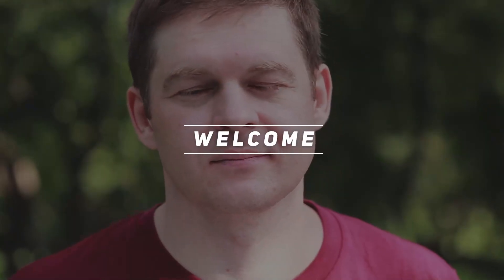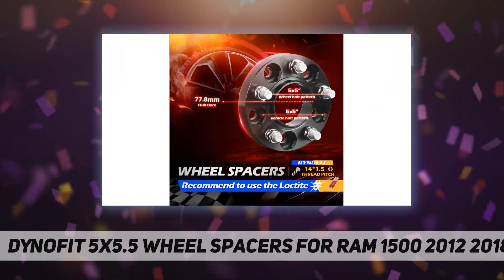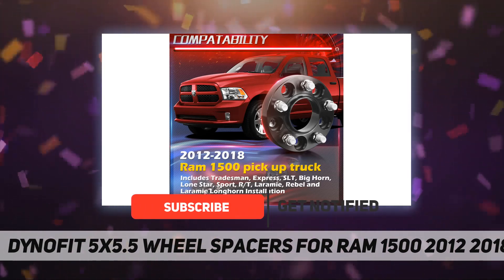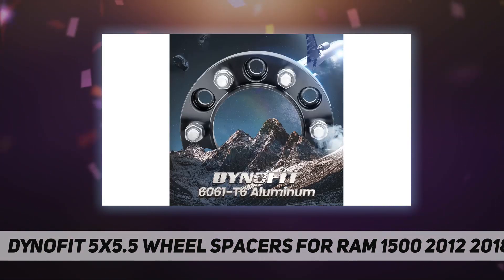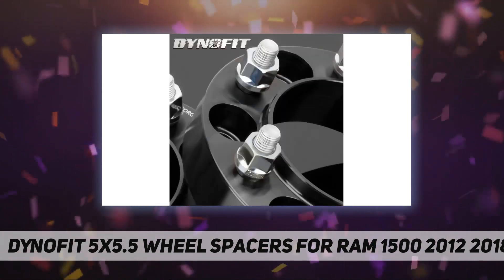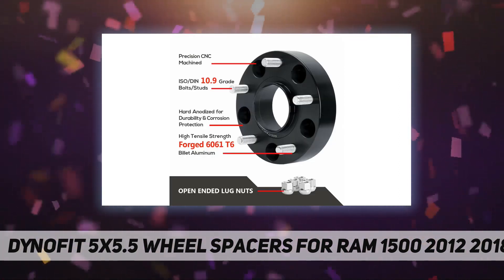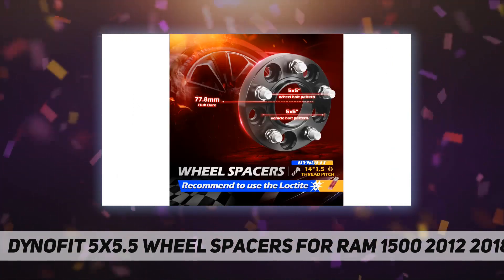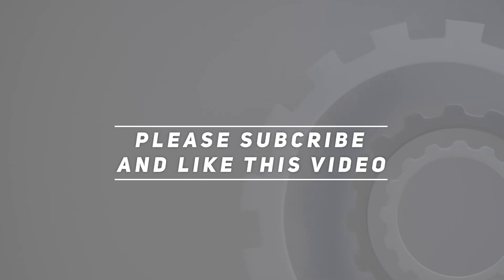dynofit 5x5.5 Wheel Spacers for Ram 1500 2012 2018 - Review 2023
dynofit 5x5.5 Wheel Spacers for Ram 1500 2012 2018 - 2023